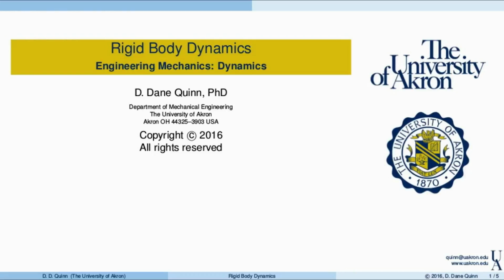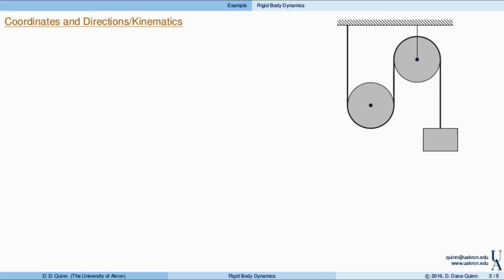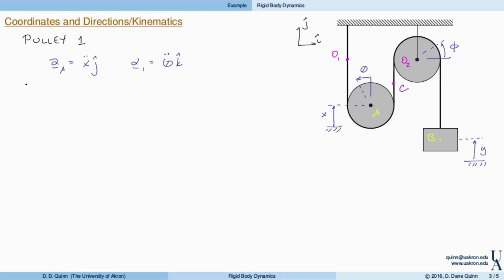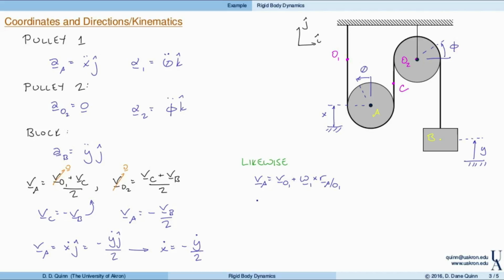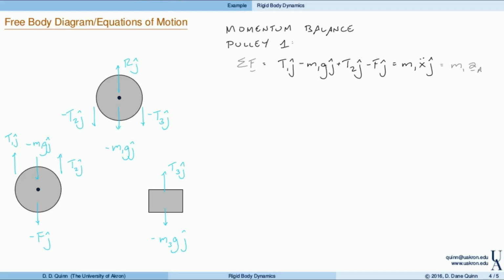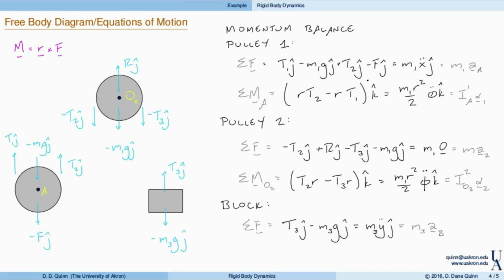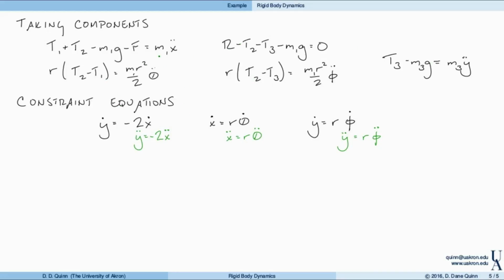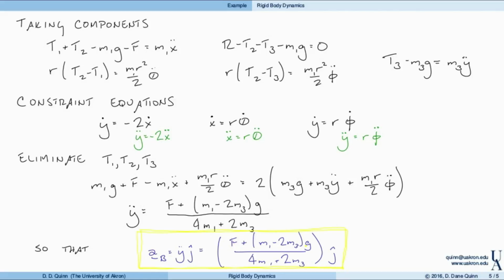UA - MECE 203: Planar Dynamics, Example 12